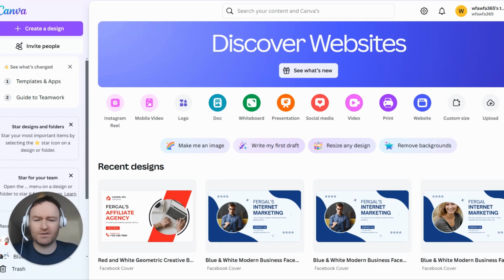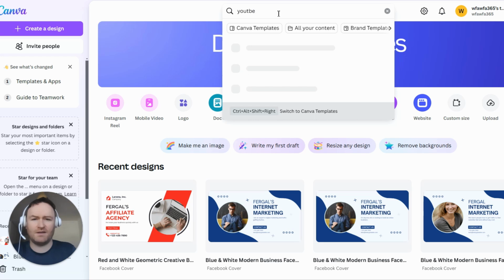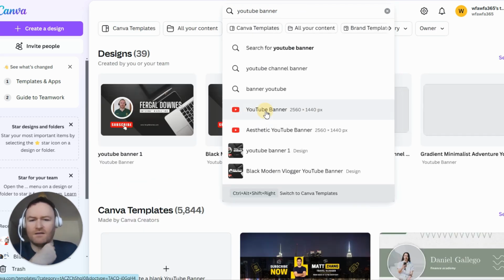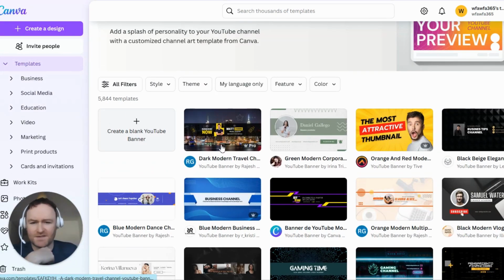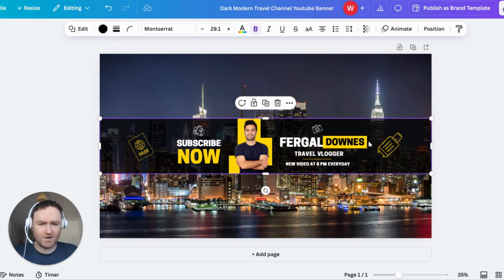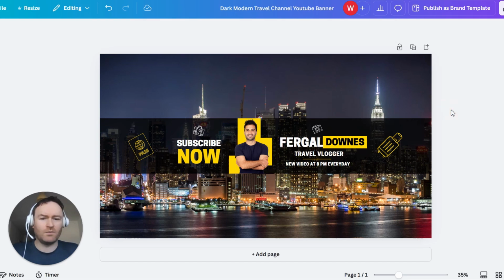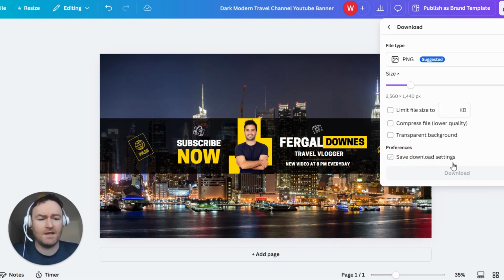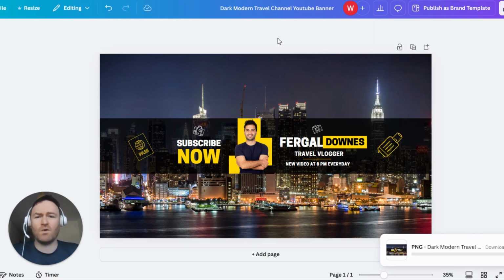I Made a PERFECT YouTube Banner in Canva in 3 Minutes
In this video, I demonstrate how to design a YouTube banner using Canva, emphasizing the ease of the process and the variety of templates available. I guide you through customizing the banner with your own images and text, and then show how to upload it to your YouTube channel. No specific action is requested from viewers, but I share a bonus tip on monetizing your design skills on Fiverr.

00:00 Introduction
01:00 Choosing a Template
02:24 Downloading the Banner
03:21 Uploading to YouTube

Welcome to the channel — I’m Fergal Downes. I create content on tech, internet marketing, and digital marketing to help you grow your online presence and scale smart with the latest tools and strategies.

💡 Topics I cover:
• Digital product strategies
• AI tools for marketers
• Tech tutorials and walkthroughs
• Traffic generation methods

👇 Drop a comment if you’ve got a question or want me to cover something in a future video!